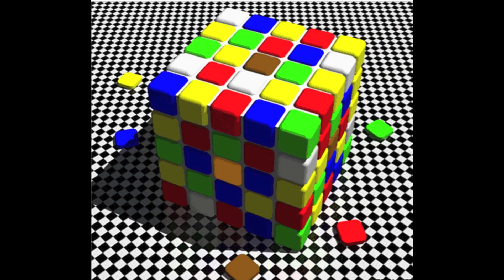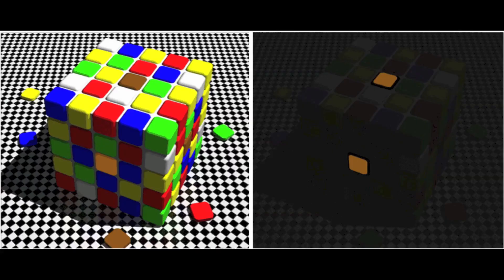What color is the dress? (Solved with Science) Everyday Questions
So which color is the dress actually? White and Gold or Black and Blue? In this episode we look at why do people 'perceive' TheDress to be either of White and Gold or Black and Blue.

Why Your Brain Thinks That Black and Blue Dress Looks White and Gold
The science of why no one agrees on the color of THE DRESS